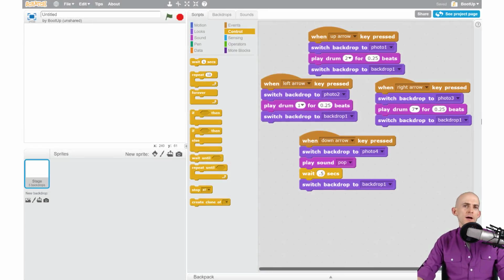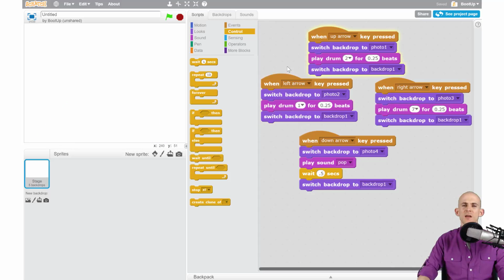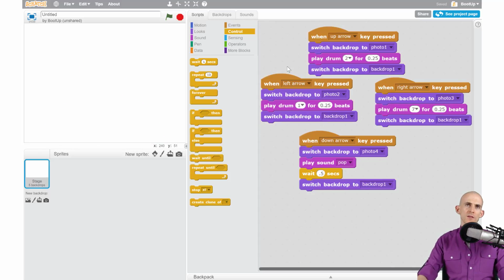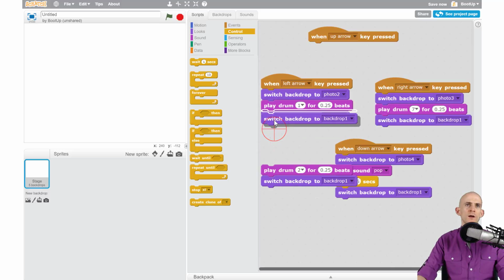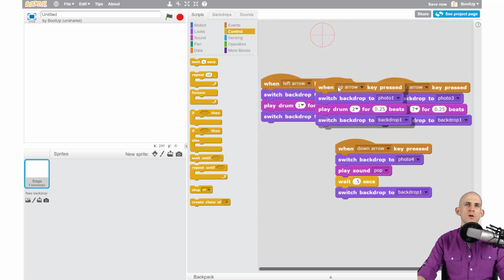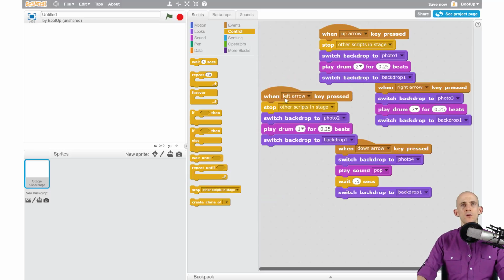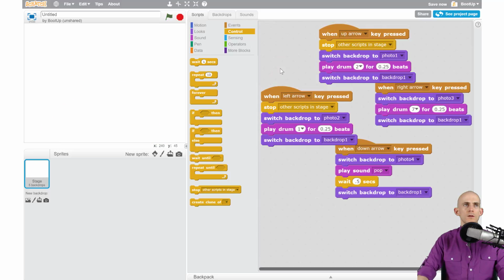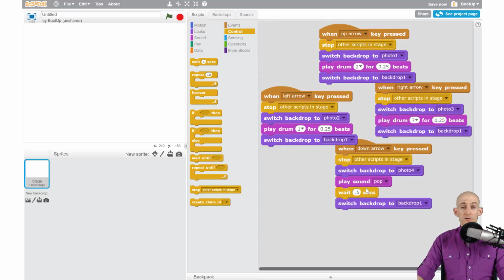Beatbox Machine - Fixing a Bug (Scratch 2.0)